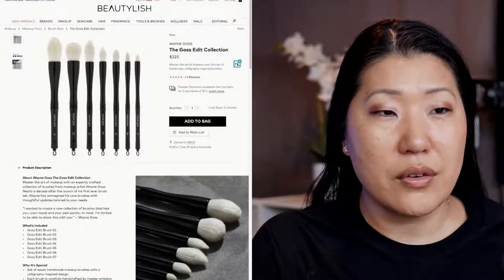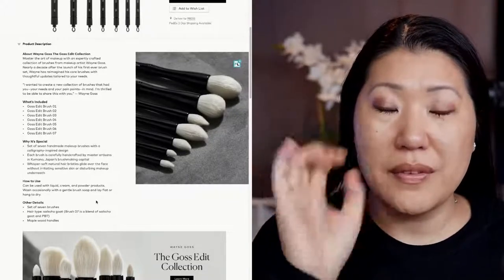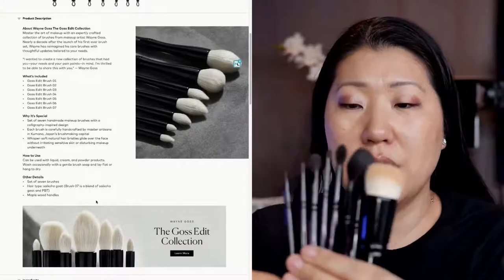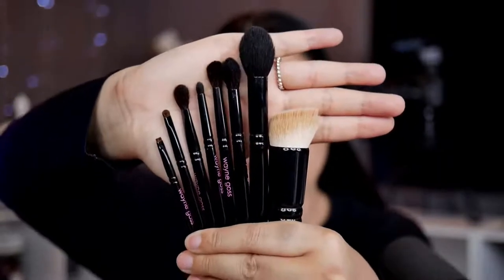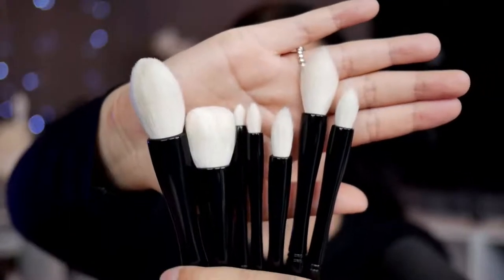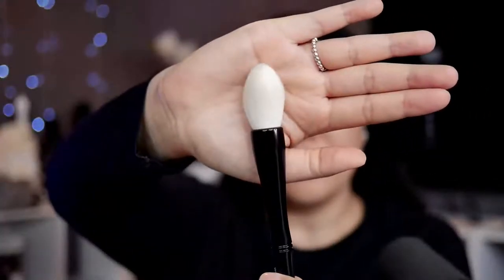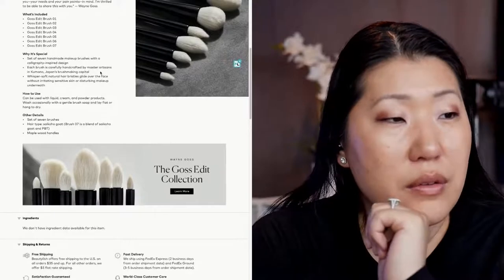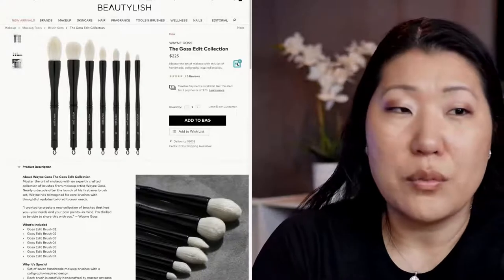Wayne Goss Edit Collection Unboxing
️ 📩 Get my FREE video upload guide!
↕ Love vertical video like me?

FAQs
🎥 Filming Gear
Hi I'm Shelly, YouTube Coach and Seattleite. I help you make content so you can share what you love with the world.

6513 132nd Ave NE No. 142, Kirkland, WA 98033

Feeling generous? Feel free to buy my a coffee in my virtual tip jar!